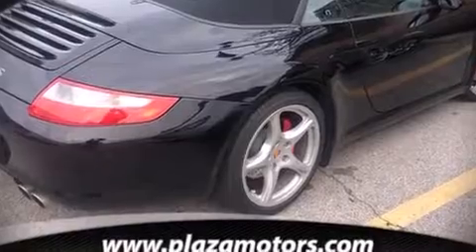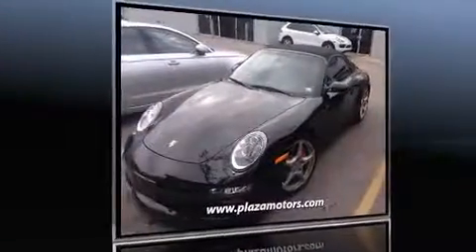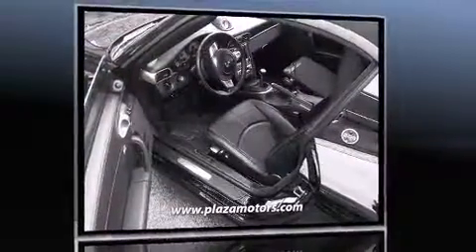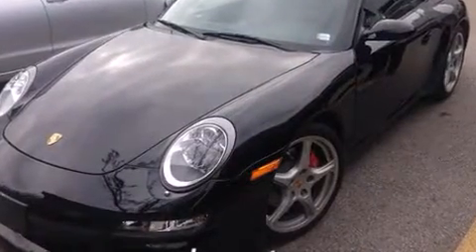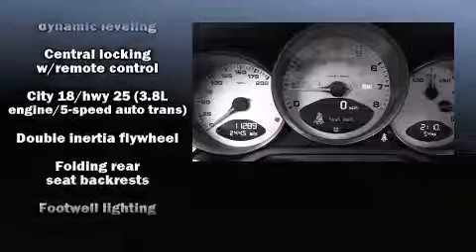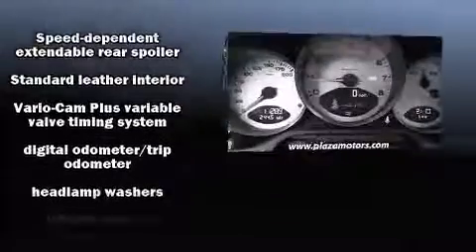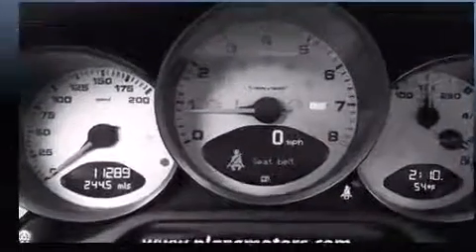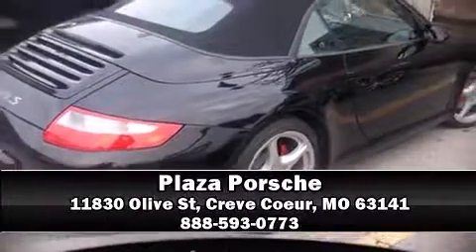2006 Porsche 911 Carrera in Creve Coeur, MO 63141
Plaza Porsche
11830 Olive St

Come test drive this 2006 Porsche 911. This 2 door, 4 passenger convertible just recently passed the 10,000 mile mark! Porsche made sure to keep road-handling and sportiness at the top of it's priority list. Smooth gearshifts are achieved thanks to the refined 6 cylinder engine, and for added security, dynamic Stability Control supplements the drivetrain. All of the premium features expected of a Porsche are offered, including: leather upholstery, a built-in garage door transmitter, high intensity discharge headlights, telescoping steering wheel, a power convertible roof, remote keyless entry, and power seats. Porsche also prioritized safety and security with features such as: head curtain airbags, front SIDE impact airbags, traction control, a security system, and 4 wheel disc brakes with ABS. You'll never lose visibility with rain sensing wipers, which activate automatically when the drops start to fall. We know that you have high expectations, and we enjoy the challenge of meeting and exceeding them! Stop by our dealership or give us a call for more information.